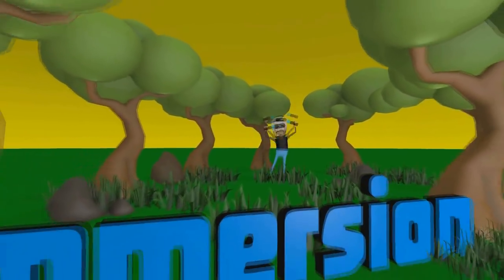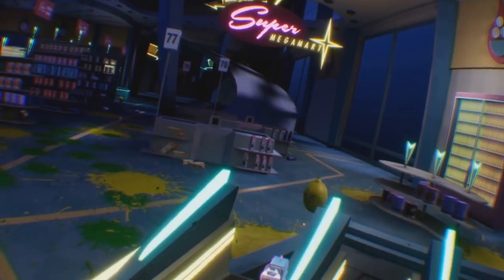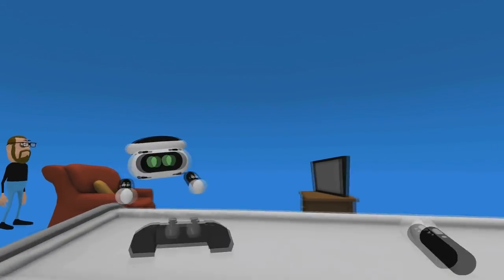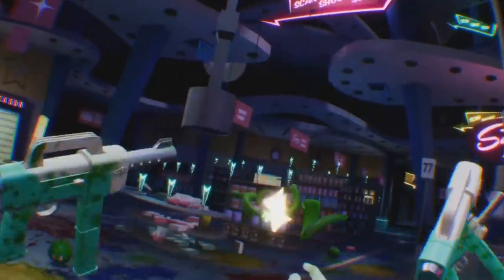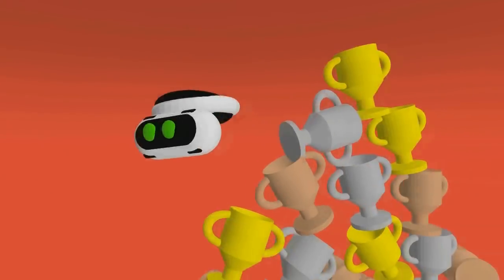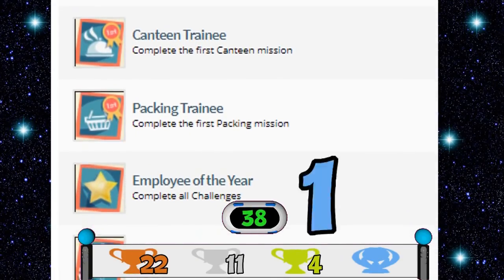Shooty Fruity PSVR Review